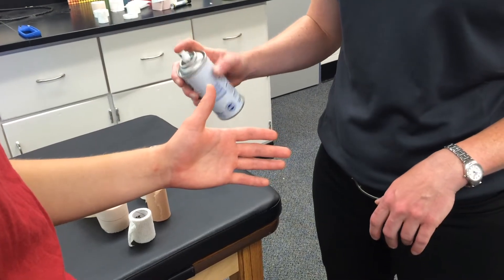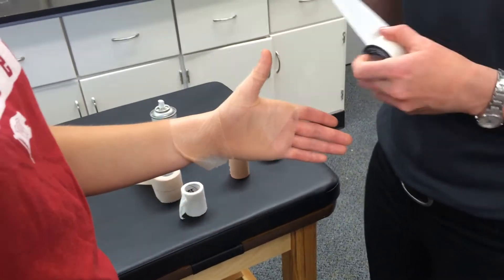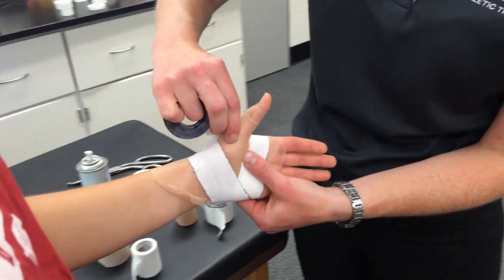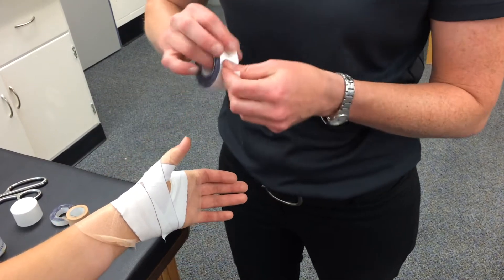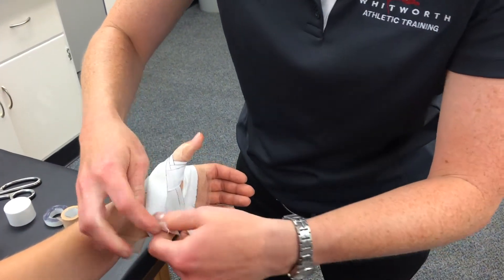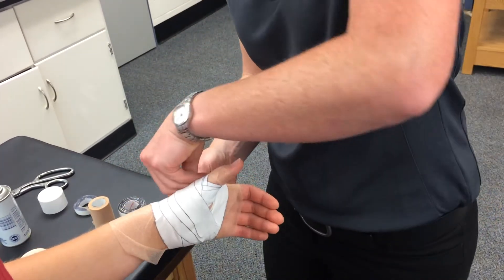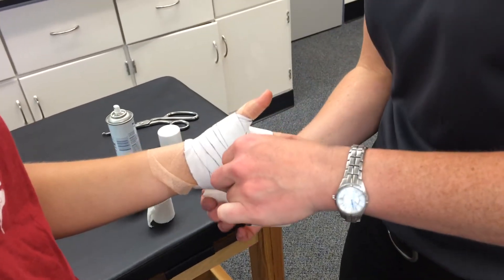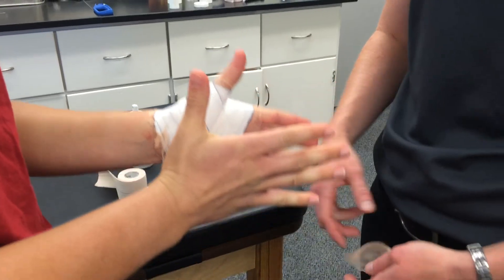Whitworth Athletic Training - Thumb Taping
A taping technique for the thumb.